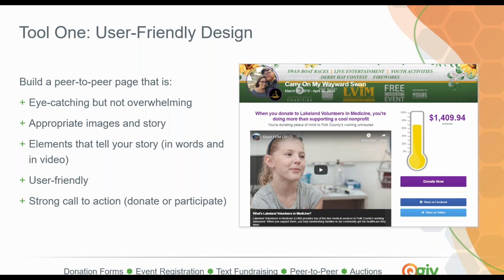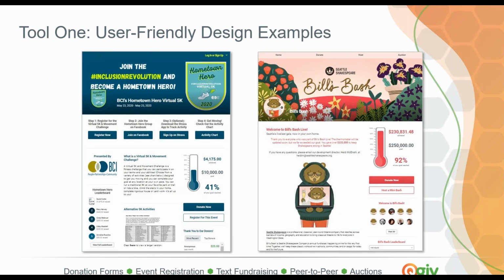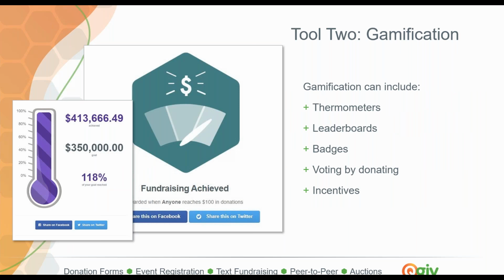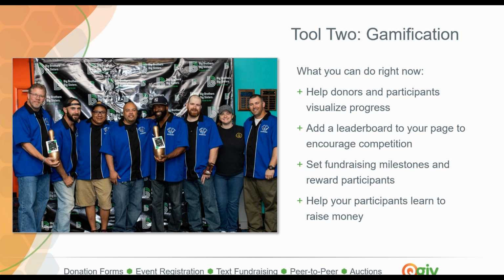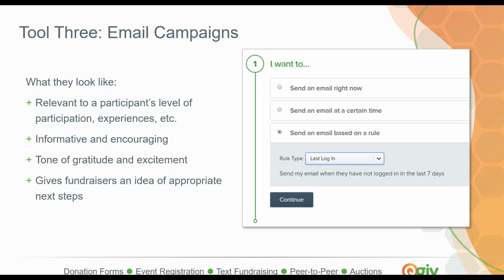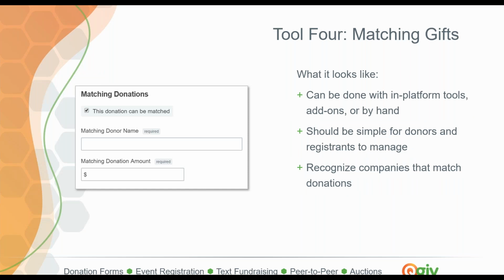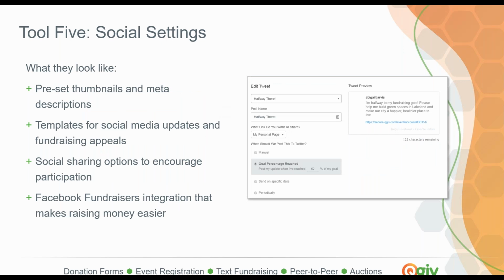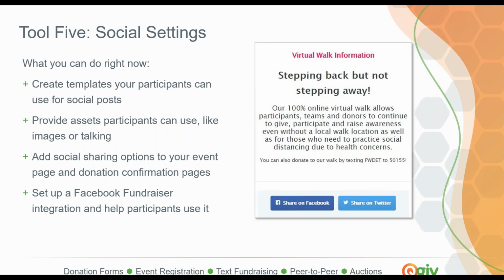5 Qgiv Peer-to-Peer Tools That Help You Raise More Money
Every peer-to-peer fundraiser is unique. But every successful event has two elements in common: participants stay engaged throughout the event, and it’s easy for a donor to make a gift.

How can you achieve those two goals?

We’ll show you! Watch this session for a high-level view of Qgiv’s peer-to-peer fundraising tools. We’ll look at:

- How to use Qgiv’s gamification pieces to boost participant engagement
- How to use simple design elements on your event page that make a big impact
- How to keep fundraising participants engaged through ongoing coaching
- How to include matching gifts options in your event’s campaign
- How to make supporting your event easy for your donors

You’ll also see real-life examples of these tools in action, plus advice and best practices you can use to make them work for you. This high-level view of our tools will give you tons of ideas for how to use peer-to-peer fundraising in your next campaign.